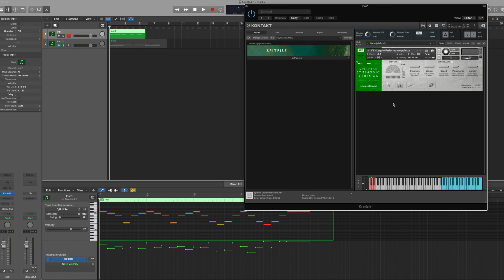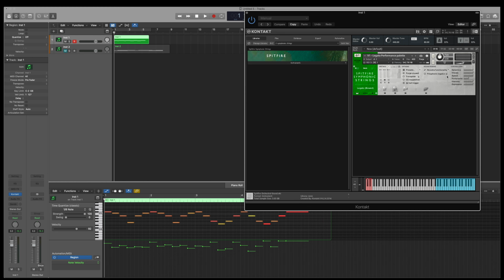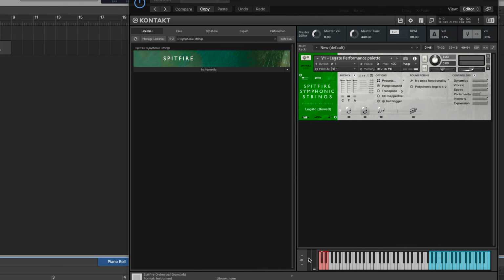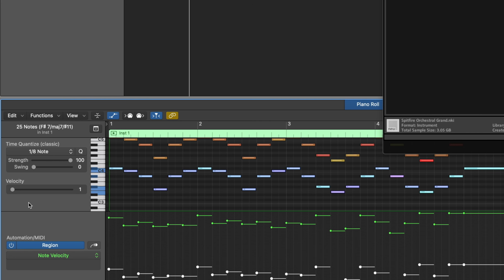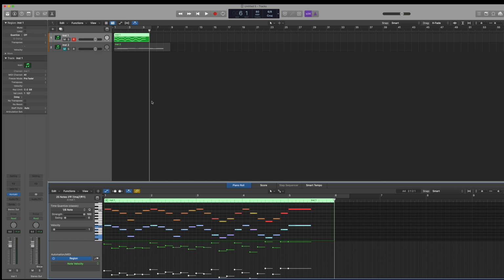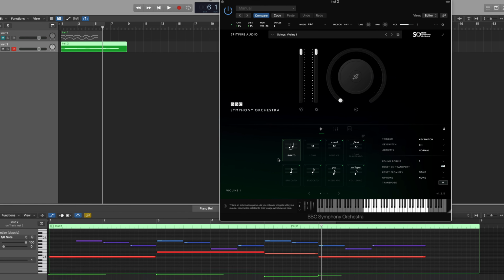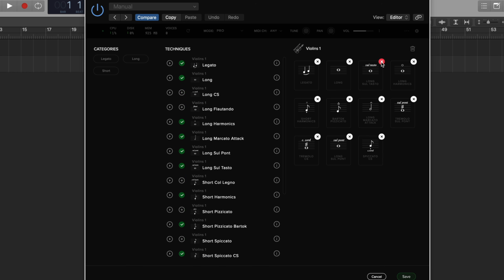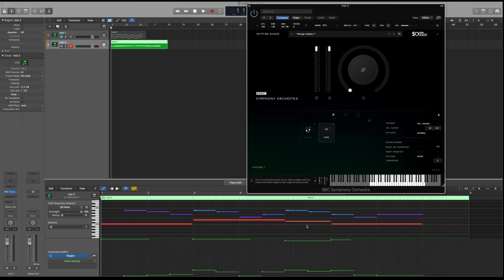How to use Legato Polyphonically in Kontakt and BBC Symphony Orchestra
By default, our Legato techniques are monophonic- meaning you can only play one note at a time. This is to allow for the programming to work for the transitions between the notes. This videos discusses a couple of workarounds you can use when you need to use Legato polyphonically to double up on parts, or to use double stops in the Strings.

0:00 Intro
0:16 How to use Polyphonic Legato in Kontakt
2:13 How to use Polyphonic Legato in BBC SO Core and Pro